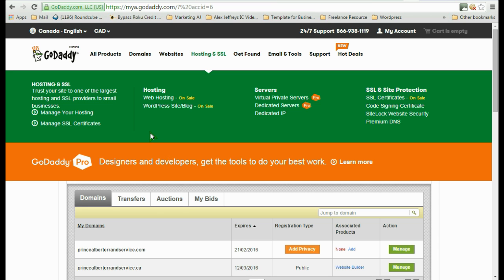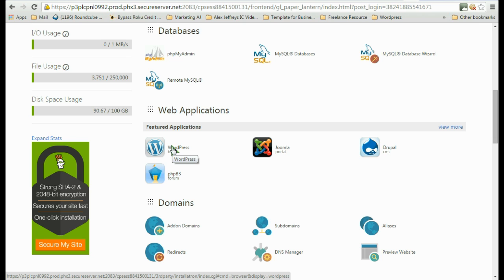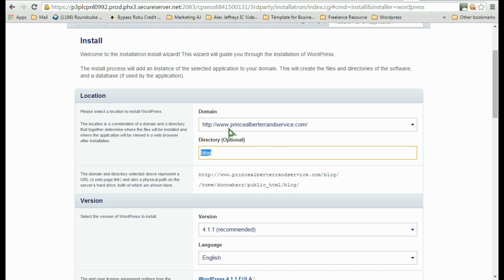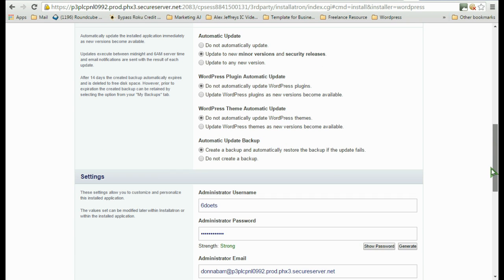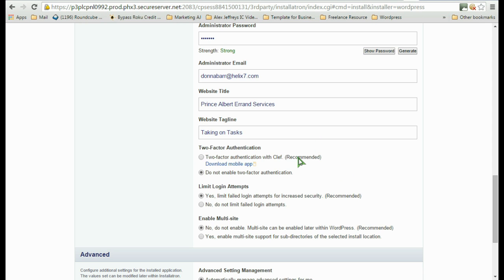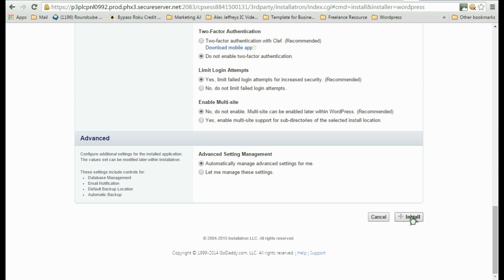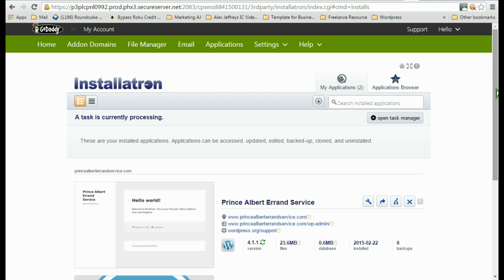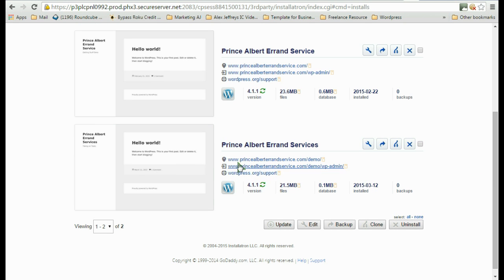Video 3 Install Wordpress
Simplest Wordpress Install